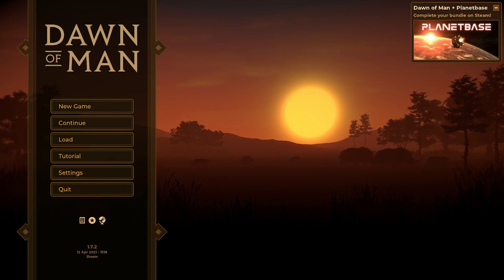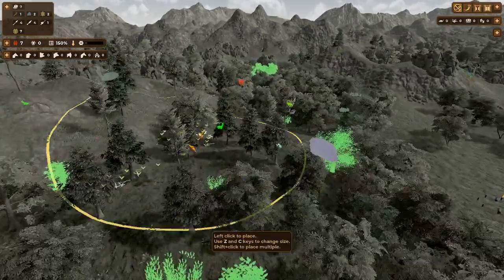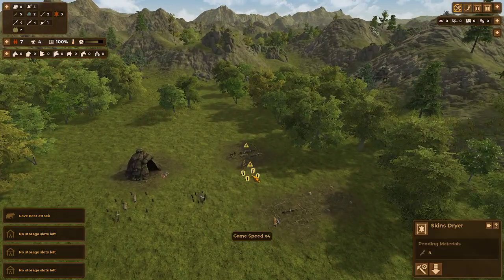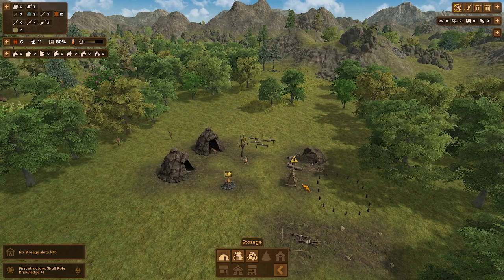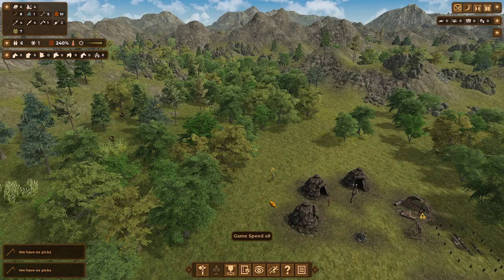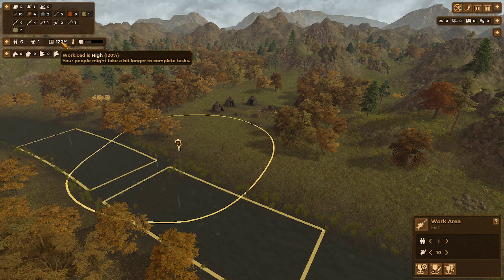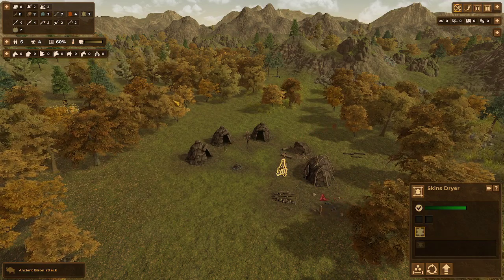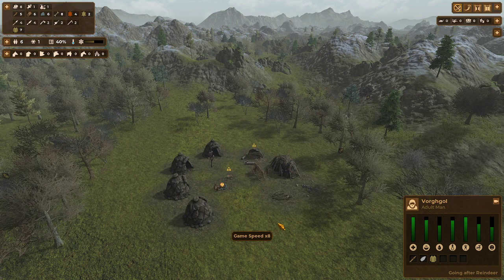Dawn Of Man: HARDCORE -Nomad Mode - How/What To build Efficiently at Start - 2021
In this video, I'll show you how to start your village/clan by constructing/managing  everything propperly without dying/starving in Hardcore/ Nomad mode.

NB: If you want me to give you a special "shout out" in my next vid, please put your Youtube name in the "message box" within the donation option. Ty!